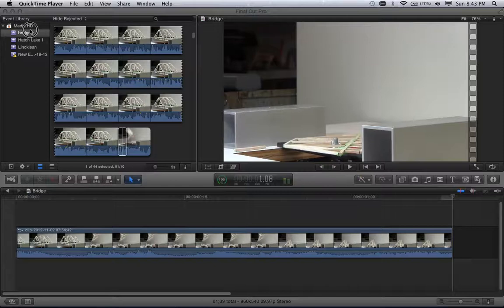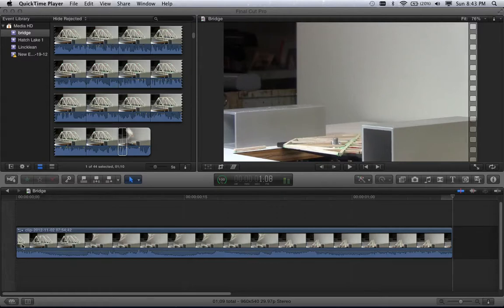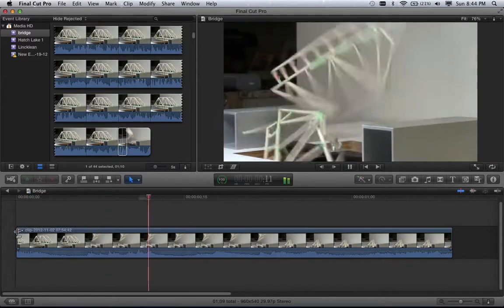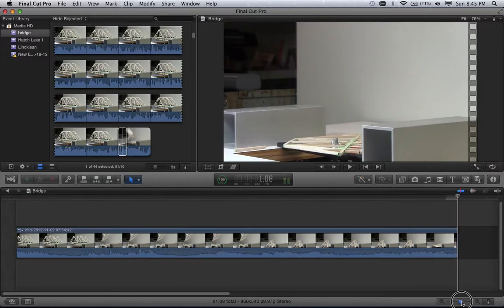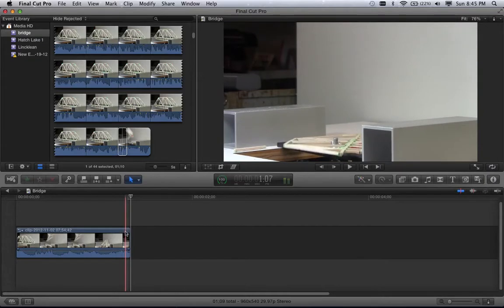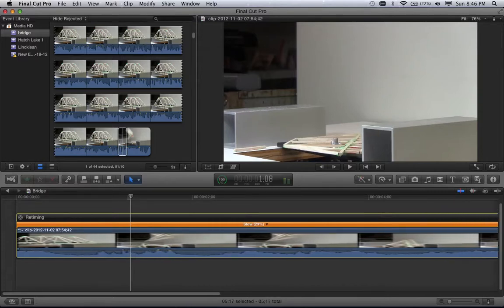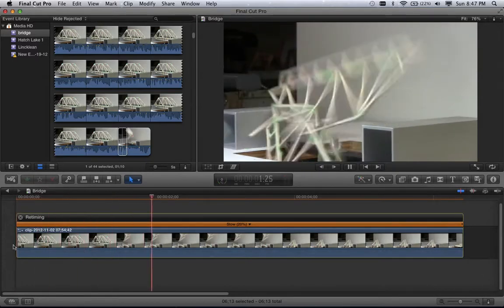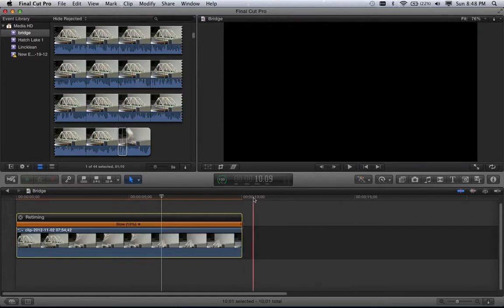Part 2 Creating Slow Motion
Using Final Cut Pro to Create Slow Motion and Analyze the first point of failure